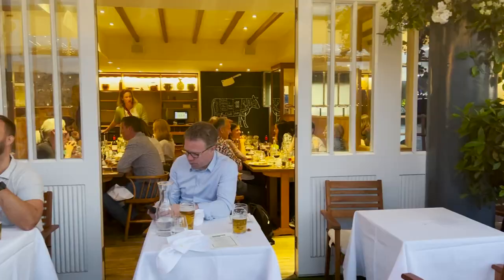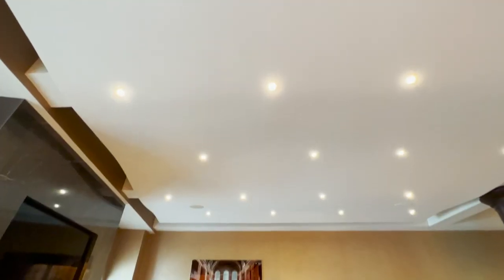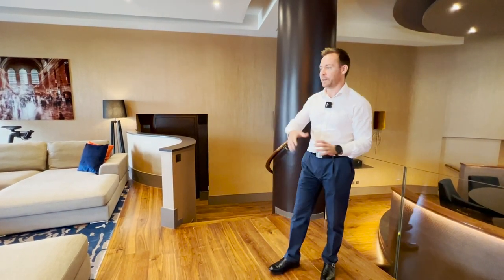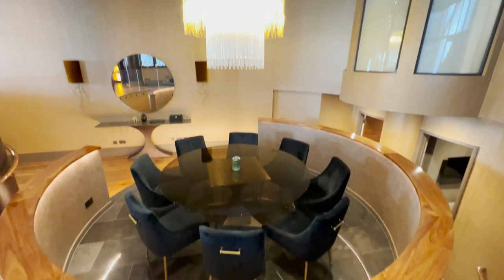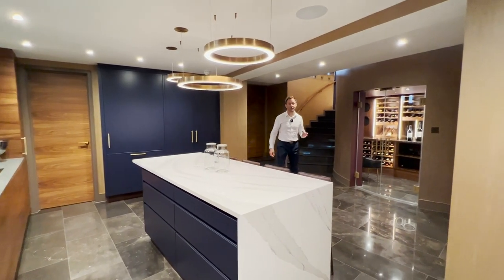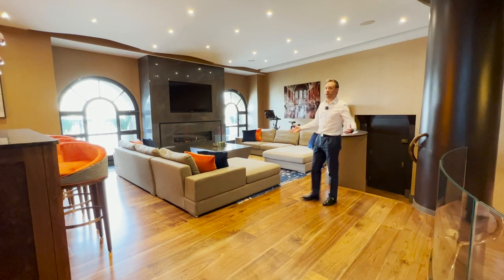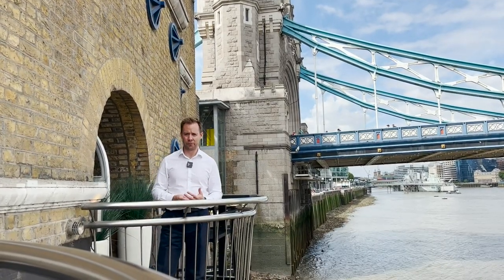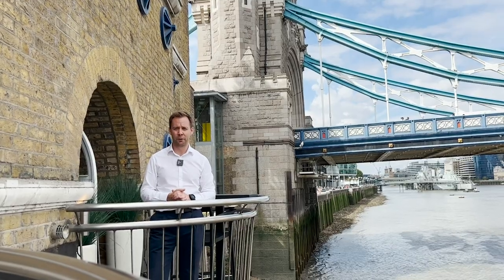ANCHOR BREWHOUSE AT TOWER BRIDGE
Take a look inside this £8 million Riverside apartment overlooking Tower Bridge.

Or call!